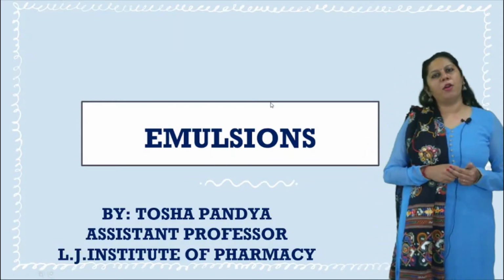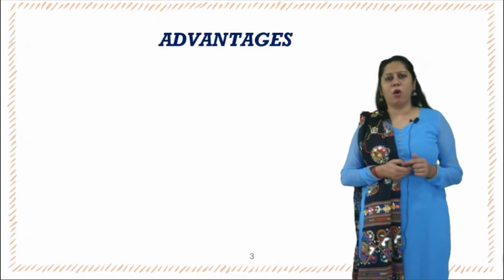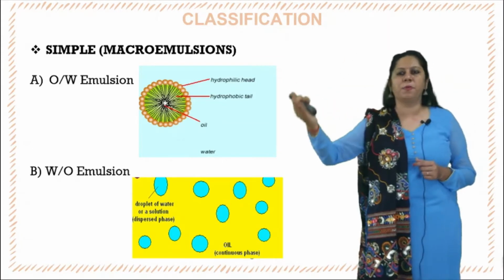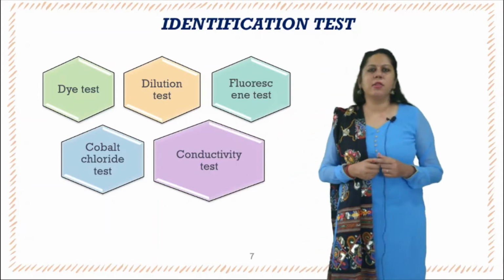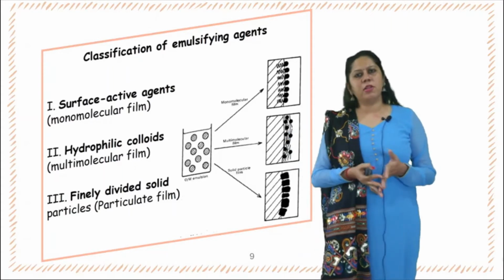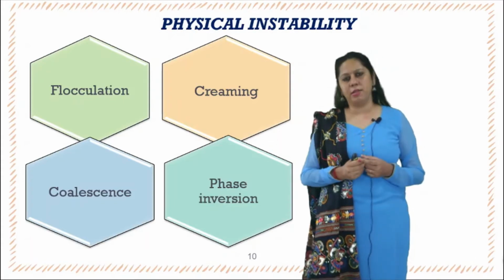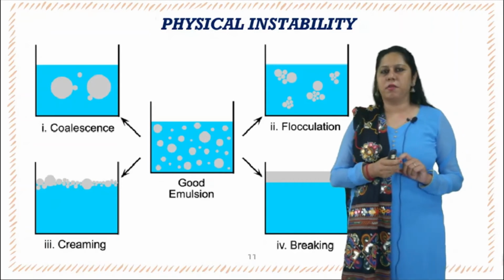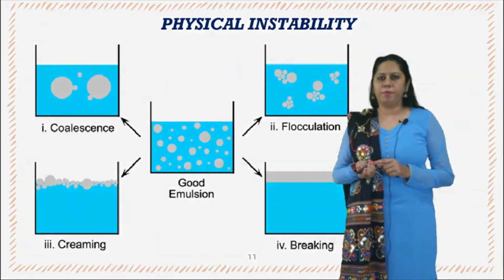SEM 1_Pharmaceutics_Emulsion_Ms Tosha Pandya